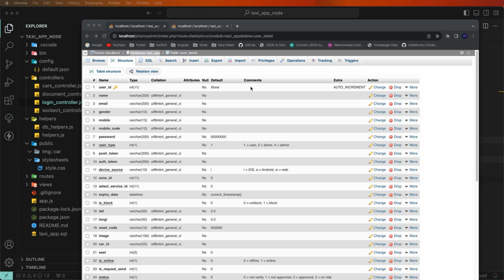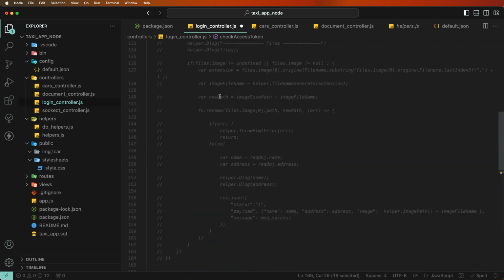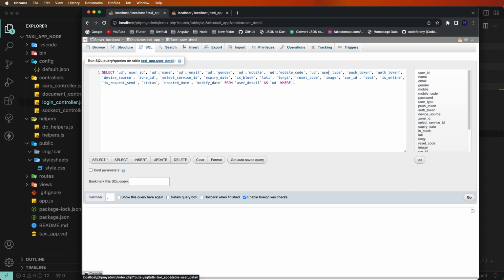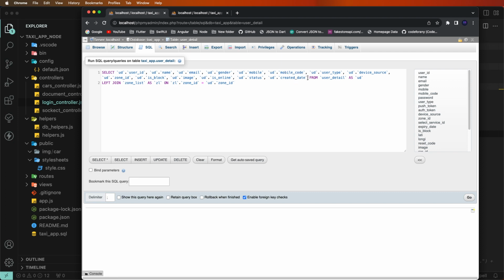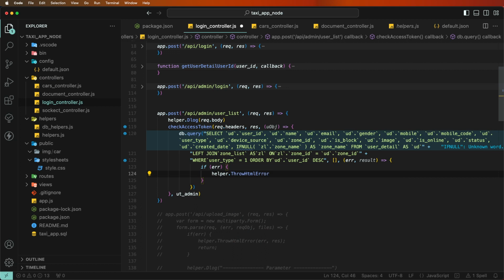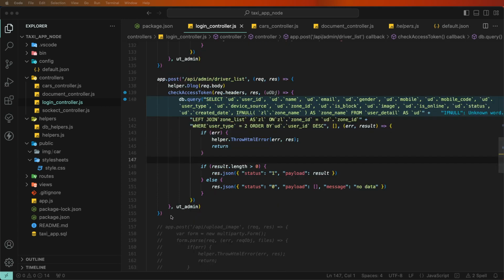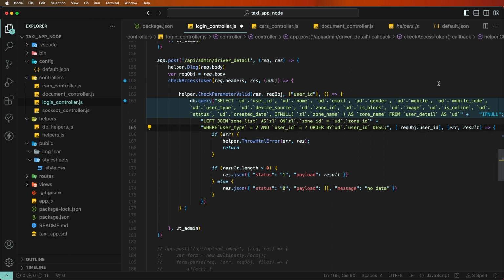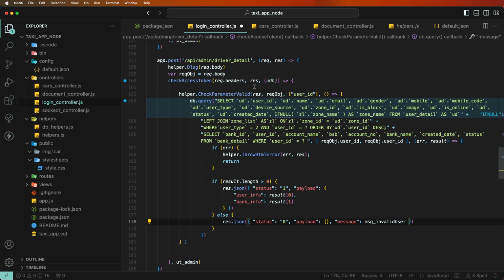#9 Taxi Driver & User App: Node.js Express & MySQL - Admin Backend API User & Driver List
🚖 Dive into the backend of your taxi app! Learn how to create an Admin API to access detailed user and driver information. This tutorial covers user and driver listing, providing valuable insights for your taxi service.

🚀 Highlights:

- Node.js & Express: Building a robust backend.
- MySQL Database: Managing user and driver data.
- Admin Backend API: Retrieving user and driver details.

🛠️ Features:

- Node.js & Express
- MySQL Database
- Admin Backend API Development
- User & Driver Listing
- Driver Details Retrieval

📢 Unlock App Management:

Master the art of admin APIs to efficiently manage user and driver data in your taxi app.